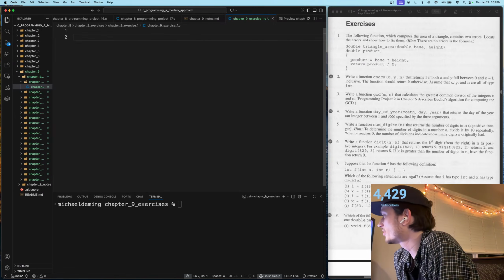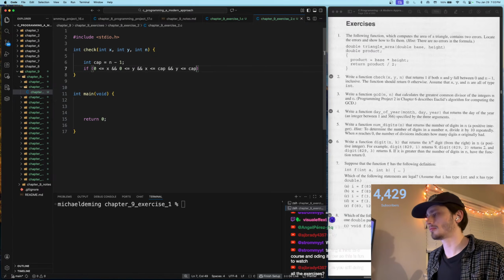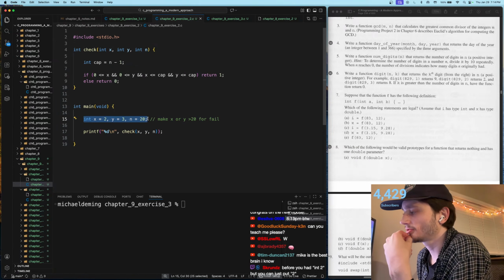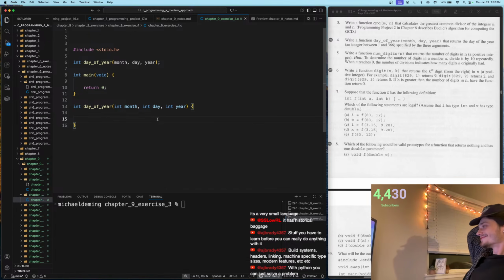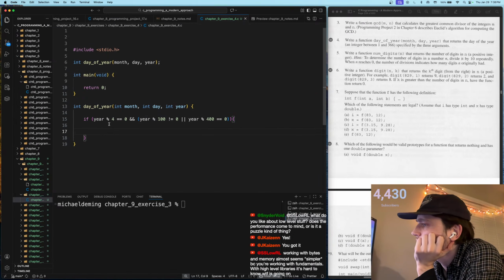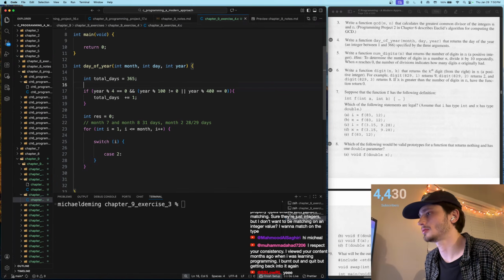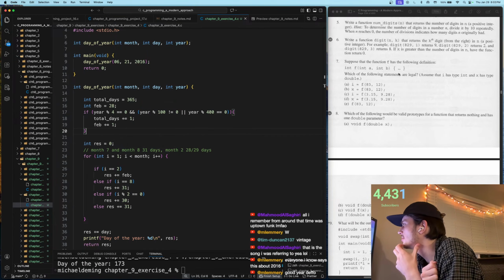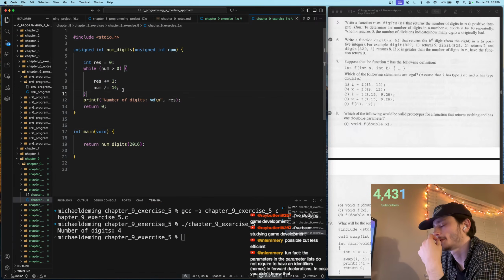C Programming: A Modern Approach - Chapter 9 P3 | Biochemist Learns Programming LIVE 🔴 | 01-29-2026